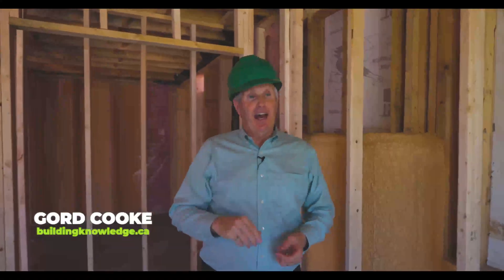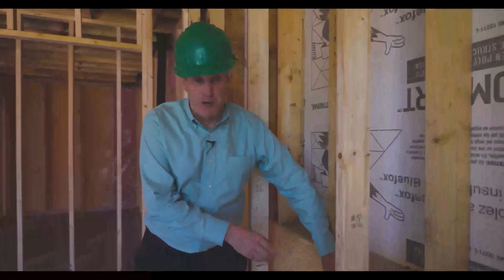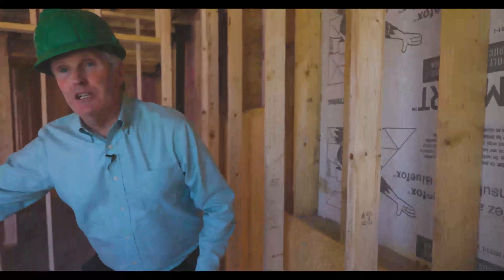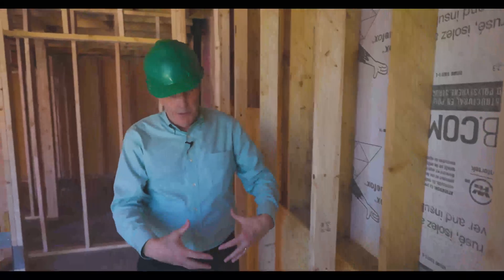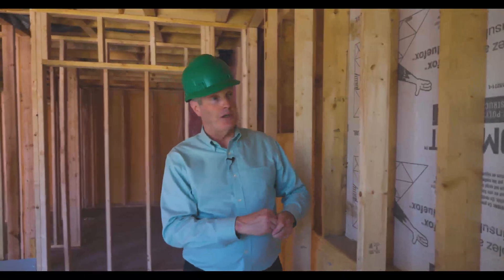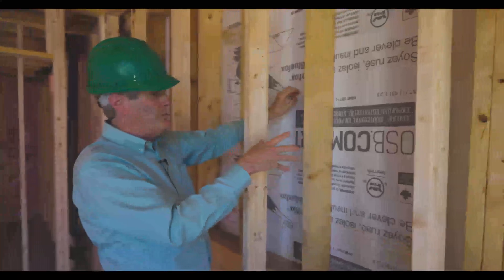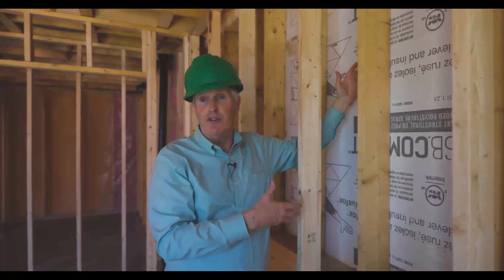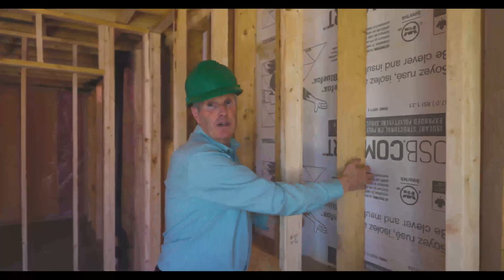Net Zero Ready Homes - Basement Walkthrough